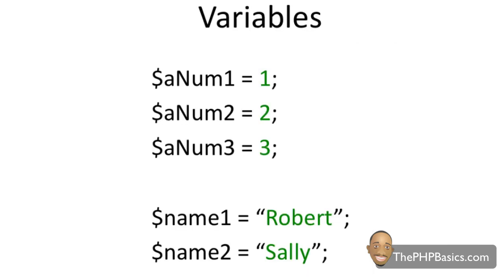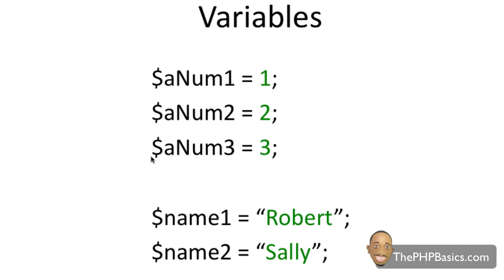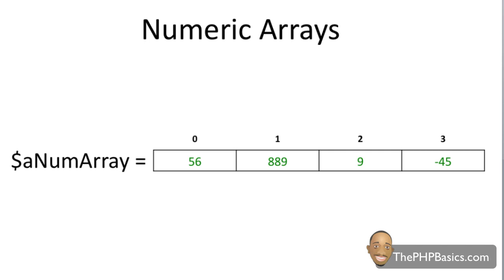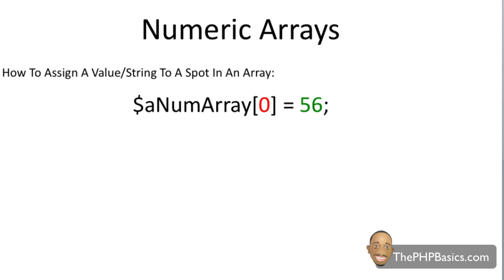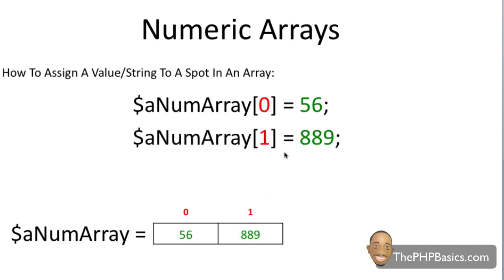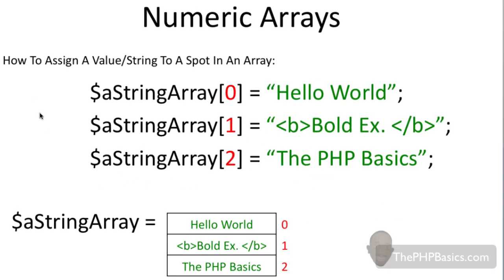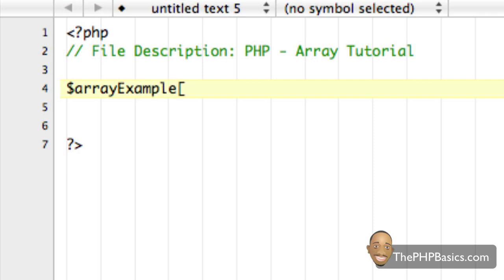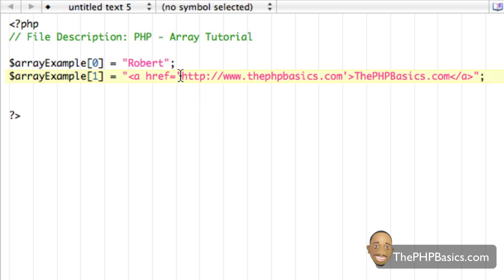Tutorial 7 - PHP Arrays - Part 1/2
Robert explains how to use PHP arrays.